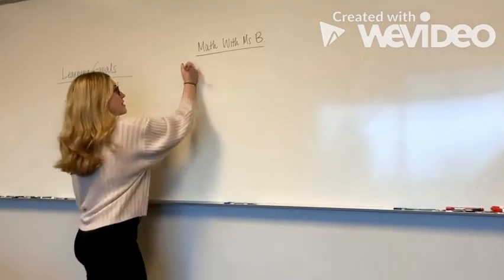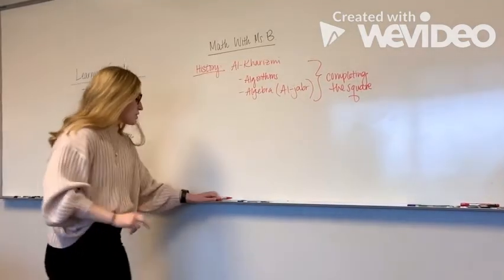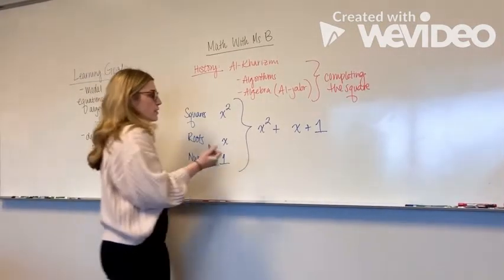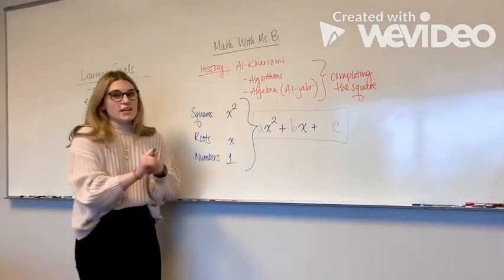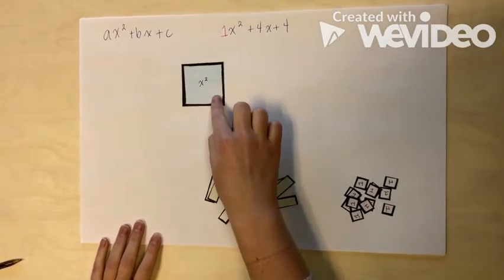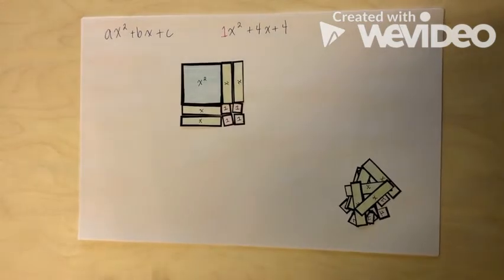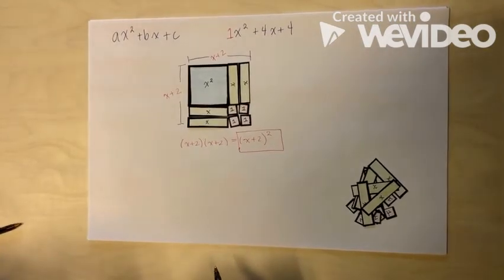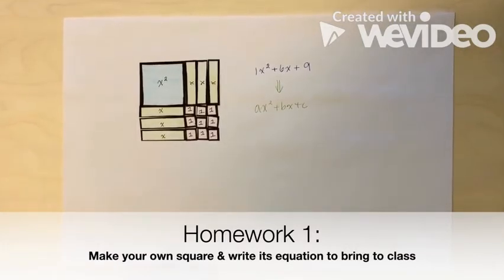Flipped Classroom Demo: Modeling Quadratic Equations with Algebra Tiles